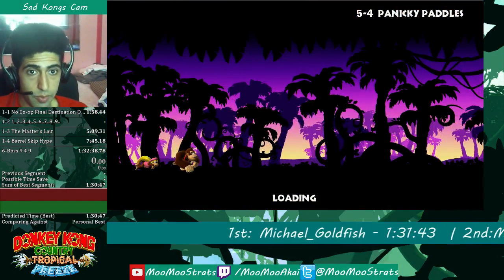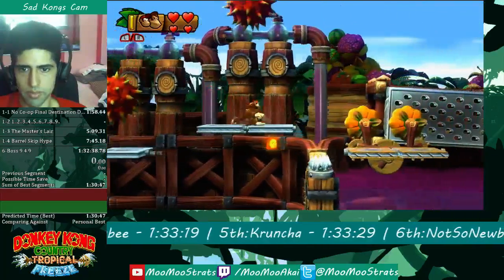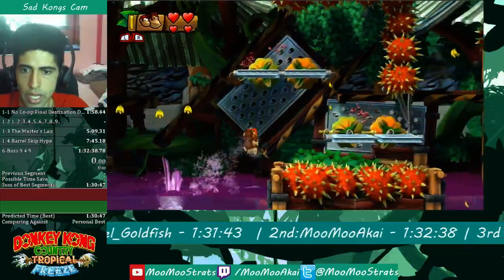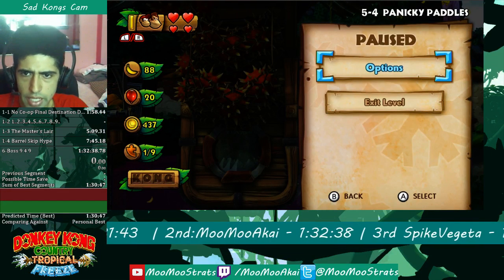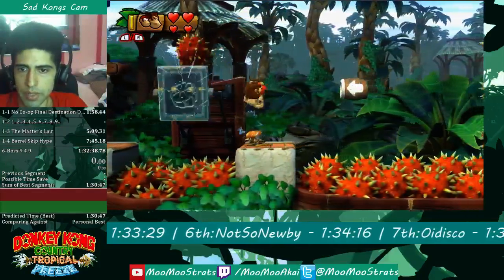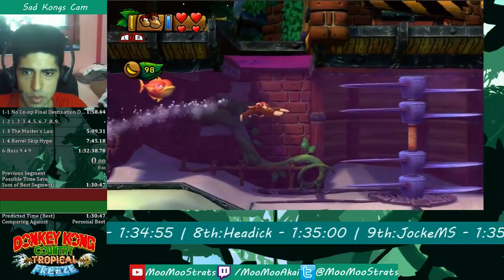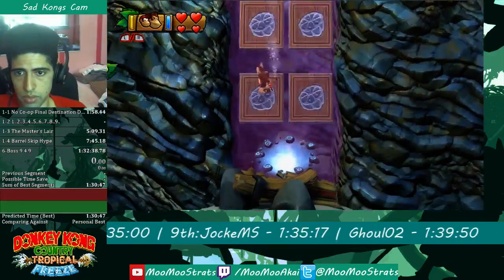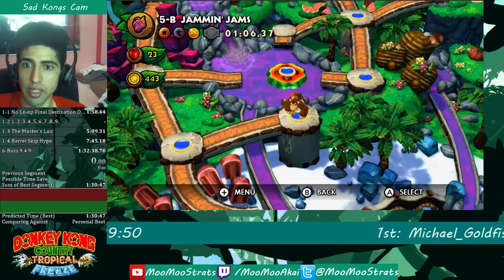Donkey Kong Country: Tropical Freeze Any% Guide 5-4:Panic. But don't Jamboree.